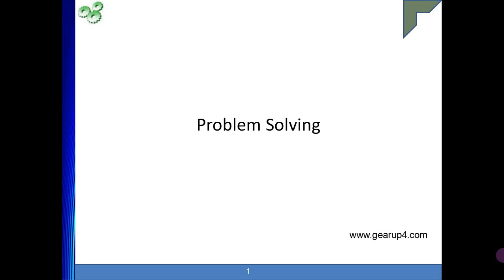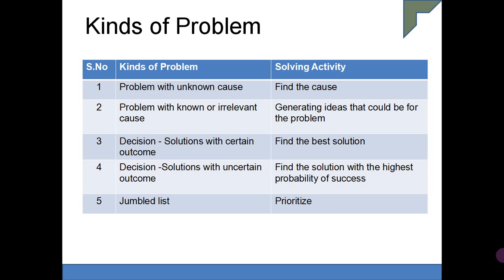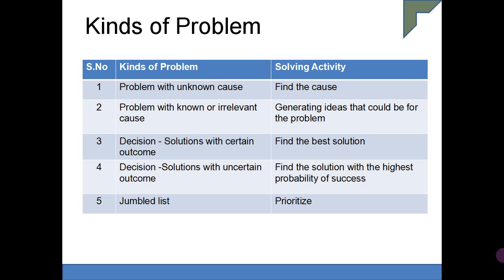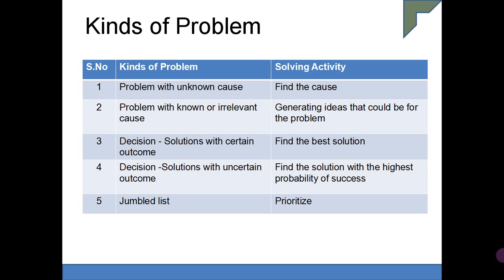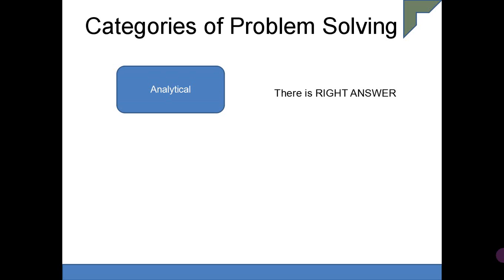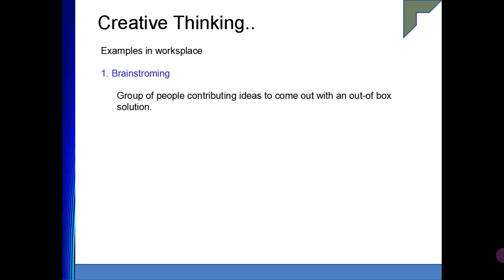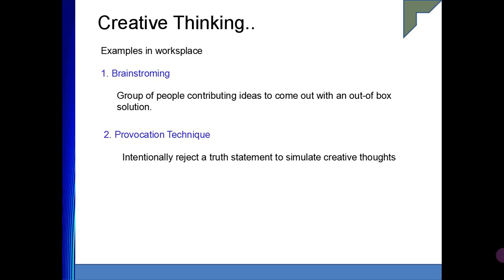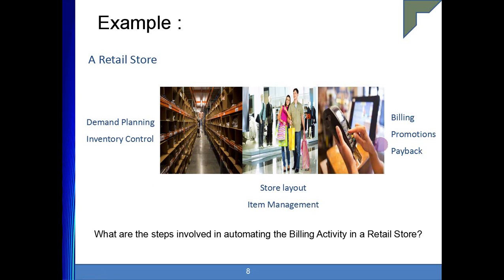Problem Solving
As an engineering graduate, it is important to have a solid understanding of problem-solving. A problem can be defined as a situation where there is a gap between the current state and the desired state, and it requires action to close that gap.

There are various types of problems that engineers may encounter, including technical problems related to design, manufacturing, and maintenance, as well as non-technical problems related to project management, communication, and team dynamics.

Problem-solving involves a systematic approach to identifying the root cause of a problem, developing potential solutions, evaluating the effectiveness of those solutions, and implementing the best solution. It may involve a combination of analytical and creative thinking, as well as collaboration with others.

The problem-solving life cycle typically involves several stages, including problem identification, data gathering, analysis and interpretation, solution generation, solution evaluation, and implementation. It is important for engineers to have strong problem-solving skills to effectively address challenges and create innovative solutions that meet the needs of society.